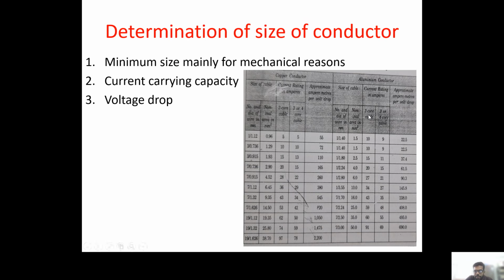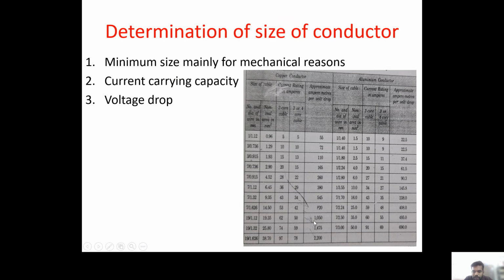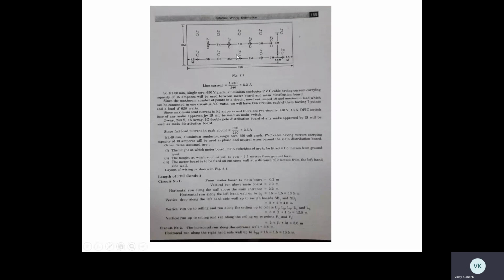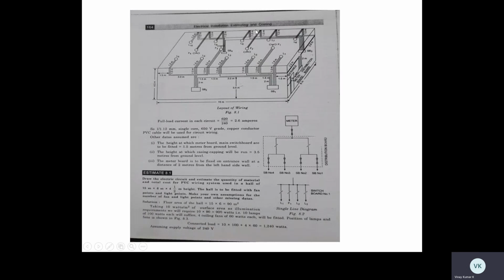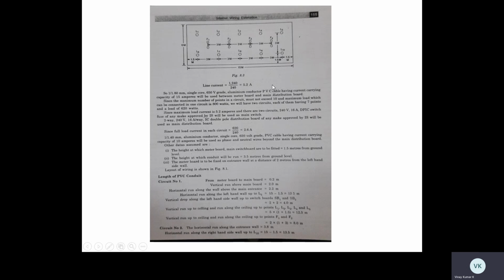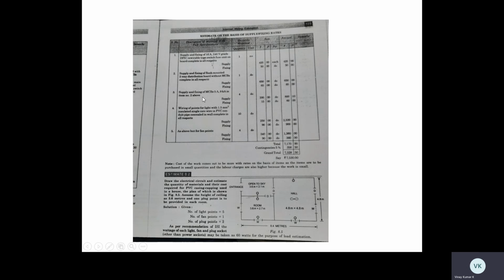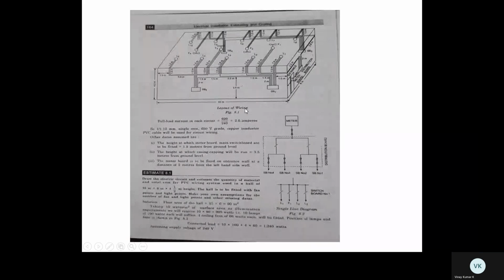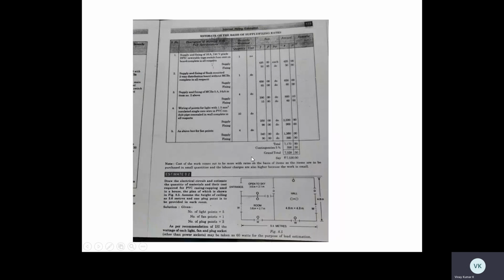EEC Module 2, Session 4